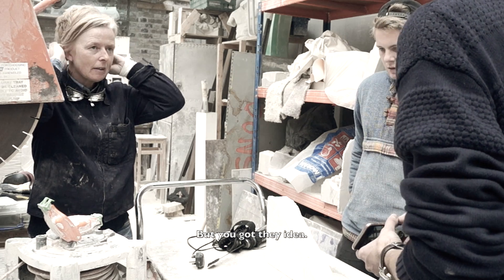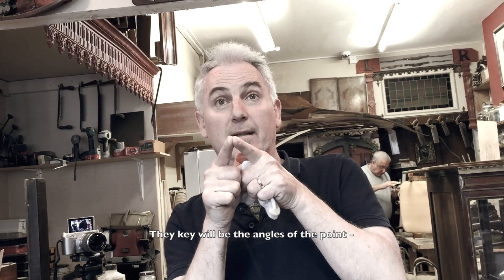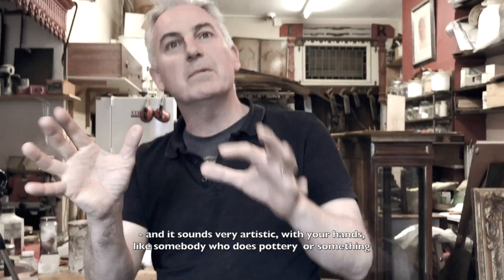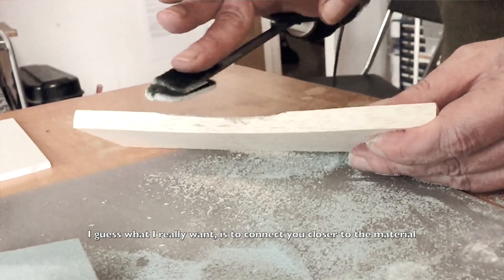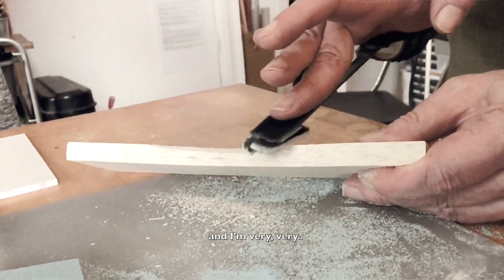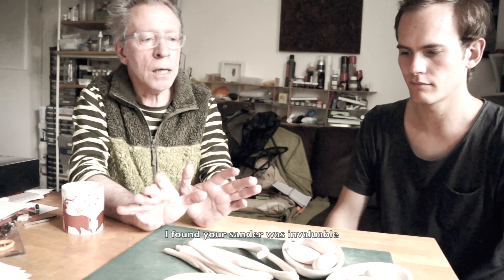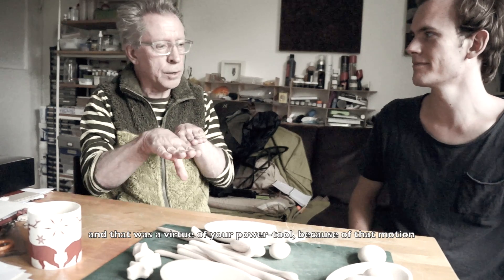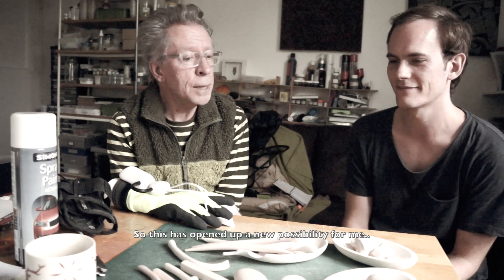Global Grad Show: Happaratus, Morten Gronning Nielsen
Dubai came alive with design during the first Dubai Design Week, 26-31 October 2015: A 6-day celebration of ground-breaking ideas and design discovery spanning more than 100 events across the city and at Dubai Design District (d3). Follow Dubai Design Week on Facebook, Twitter, Instagram and You Tube for continued updates and interesting content from the Emirates and beyond.@dubaidesignweek

A Dubai Design Week initiative, Global Grad Show is a world-first exhibition of the most innovative projects from 10 of the world's leading design schools. for full programme | @dubaidesignweek

Curated by Brendan McGetrick, Global Grad Show offers an unprecedented overview of the issues and technologies that will shape the future. Comprised of 50 projects, the exhibition is organised into six categories - Construction, Health, Home, Memory, Play and Work. Representatives from each participating university, including some of the exhibiting designers, will be present at the exhibition, providing direct contact to the future of design and the schools where it is formed.

Happaratus is a ‘power glove’ that makes it possible to shape and sculpt hard materials by hands. Developed in close collaboration with artisans and craft experts from various disciplines, the project takes an experimental approach to increasing the power and creative capabilities of the human hand as a crafting tool, with the potential for changing both tools and workflows in future craft practice.

Morten Gronning/Royal College of Art